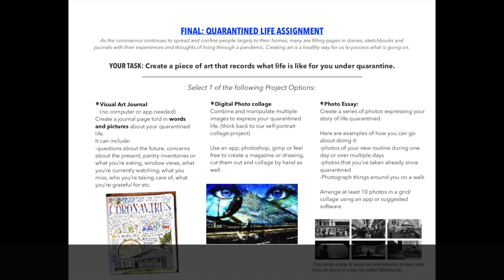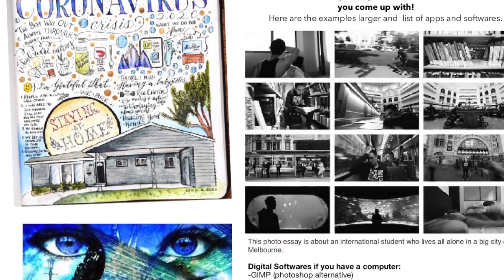Computer Graphics Final